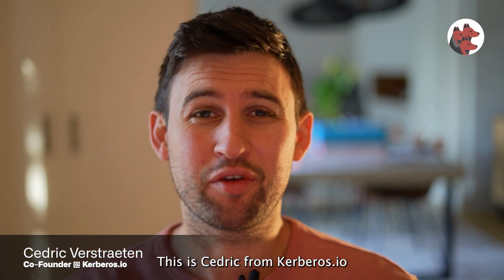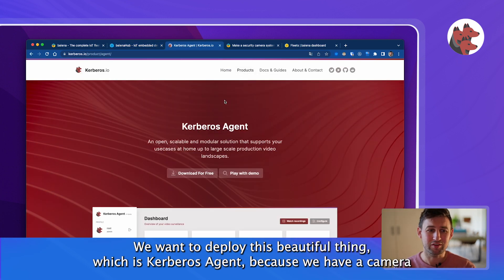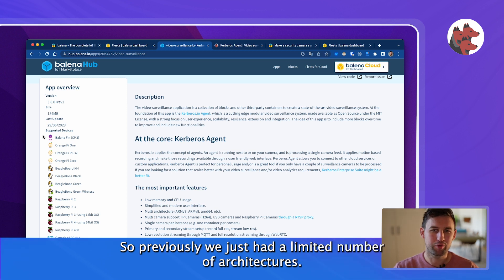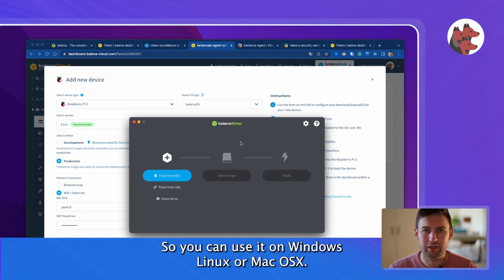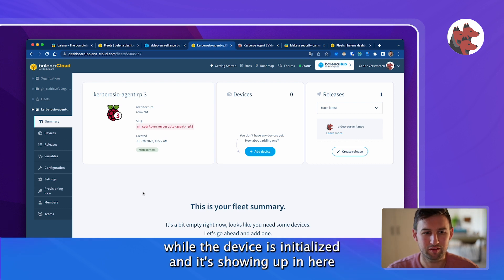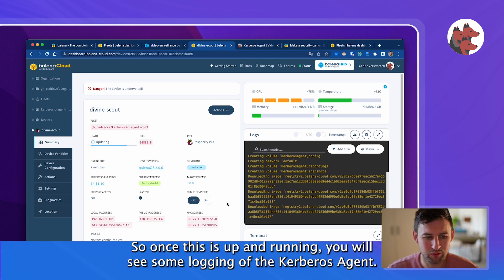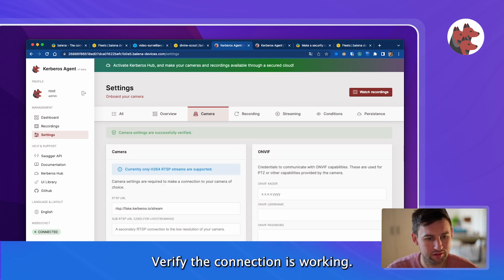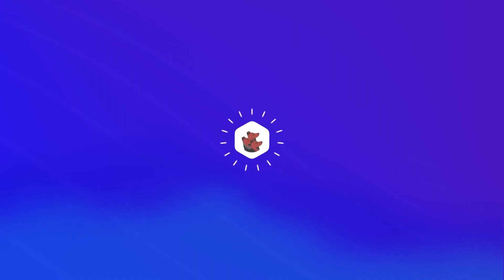A surveillance camera on Balena Cloud in no-time with Kerberos Agent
Running a surveillance camera in the cloud has never been so easy. Thanks to Balena Cloud and Kerberos Agent, you can deploy a CCTV in just a few minutes and manage it from any where on our planet.